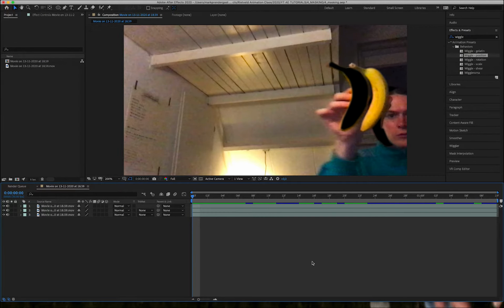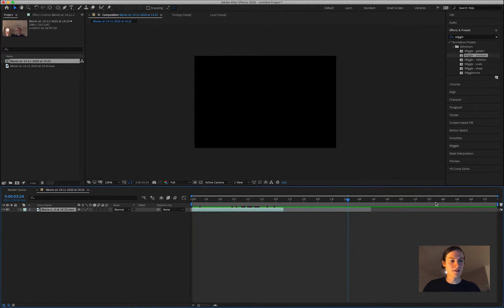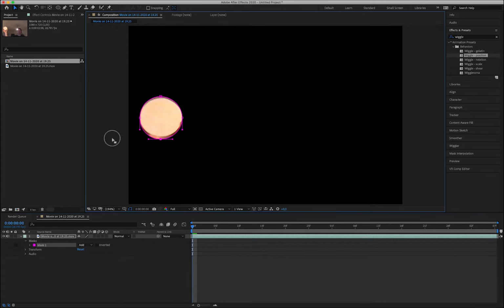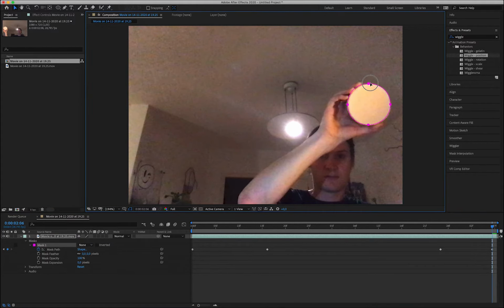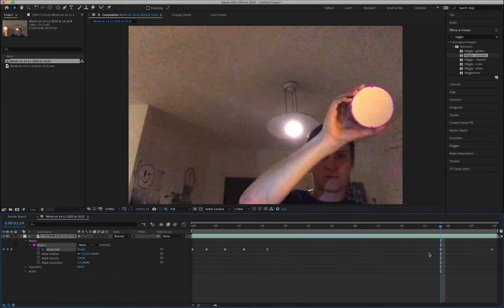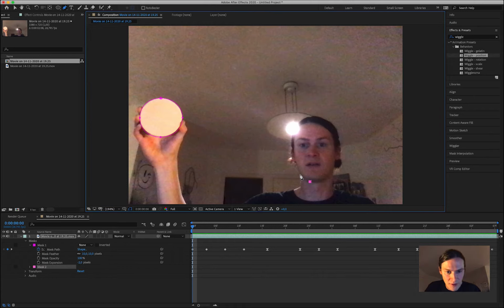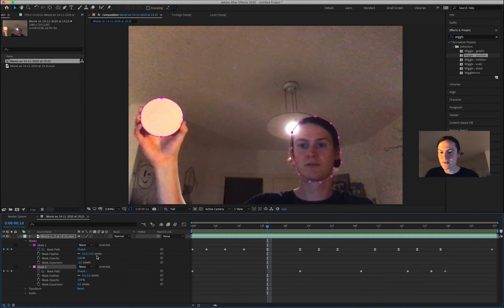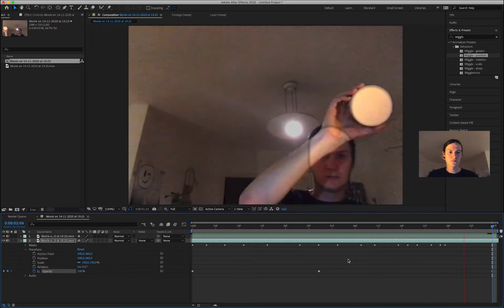VAV AFTER EFFECTS ONLINE TUTORIAL 4: MASKING. HOSTED BY MARK PRENDERGAST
00:00 Intro
01:06 My AE setup
02:24 New Composition Button
03:25 Trimming Composition length
04:42 Making a Mask
06:37 Adjusting the Mask
06:46 Changing Mask path colour
07:08 Mask opacity options: Add / Subtract / None
08:27 Animating the Mask
09:33 Transforming the Mask
10:13 Some context about Masks
12:24 Refining the Mask
14:54 Mask Feather
15:32 Multiple Masks per Layer
19:05 Mask Expansion
19:45 Some more context about Masks
20:29 Subtract
22:17 Outro
23:09 Some quick experiments using today's learnings